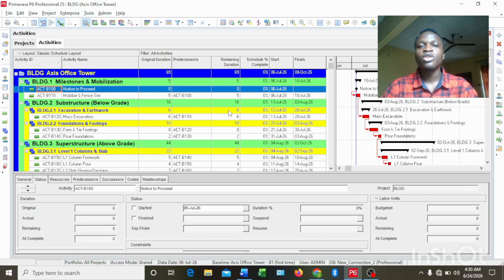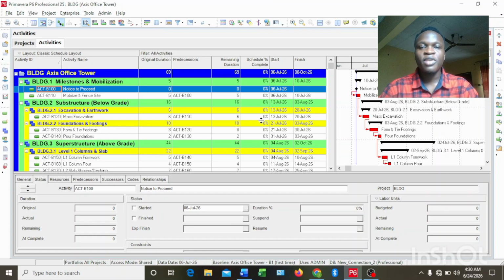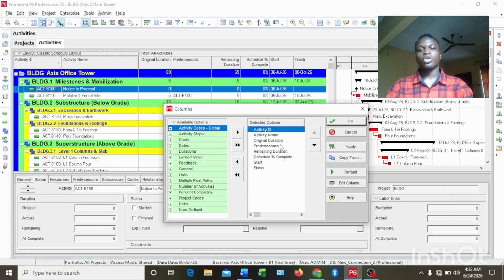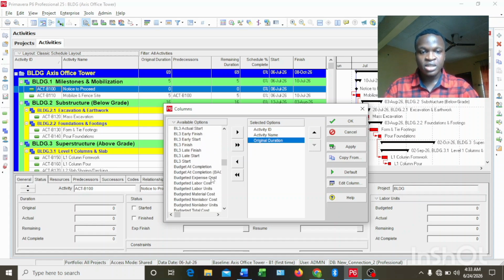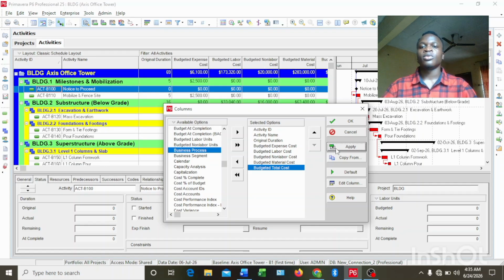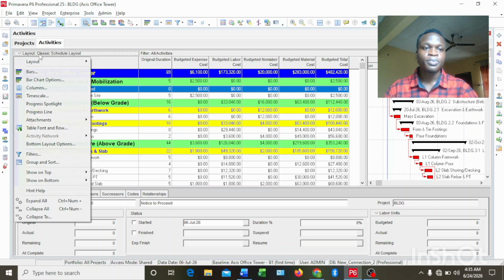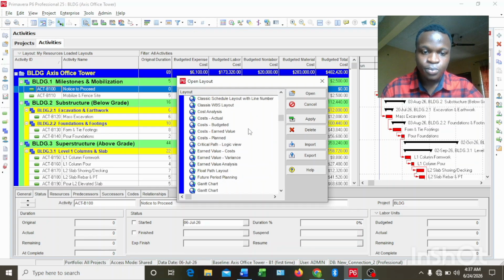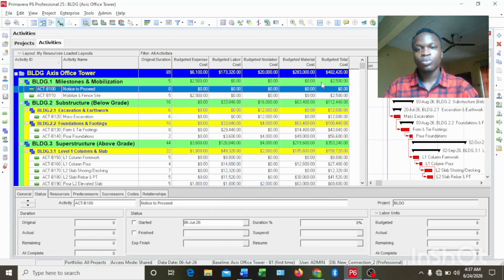How to Save Layout in Primavera P6 (Quickest Method)